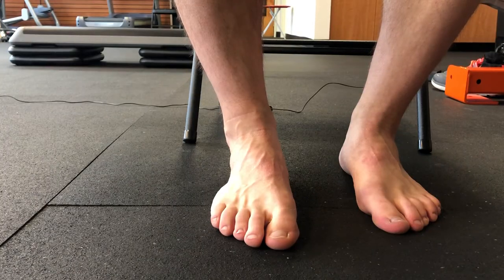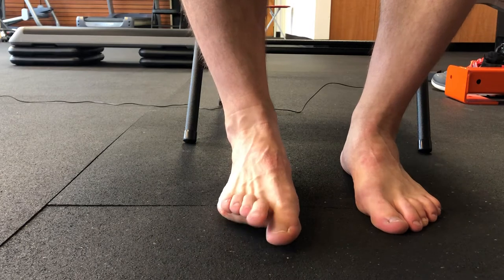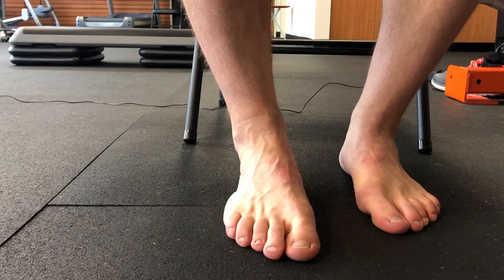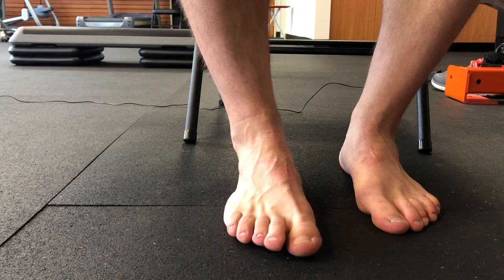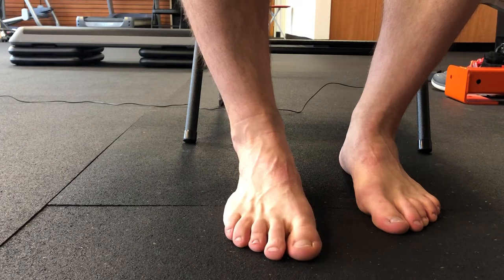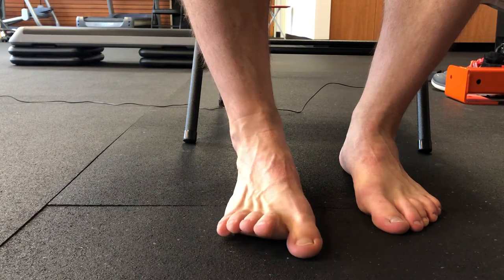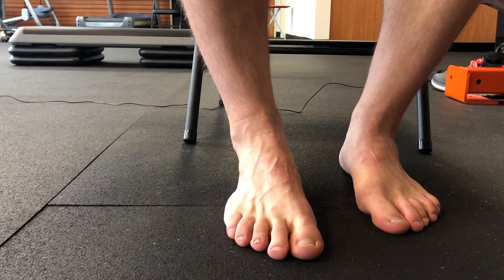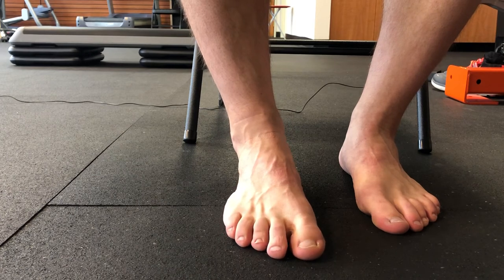Toe Splays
Excellent way to improve foot and toe control. Best to do barefoot, but also good to do in your shoes, just make sure you have a wide toe box!
Perform through the day and apply to your standing exercises.